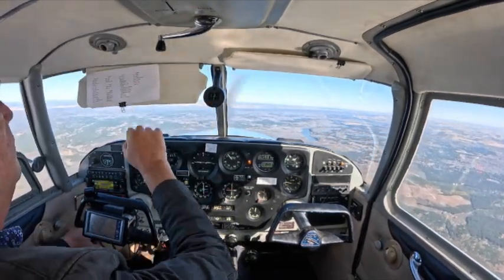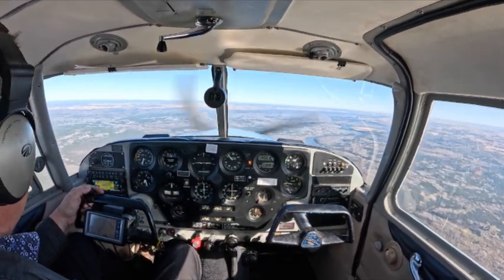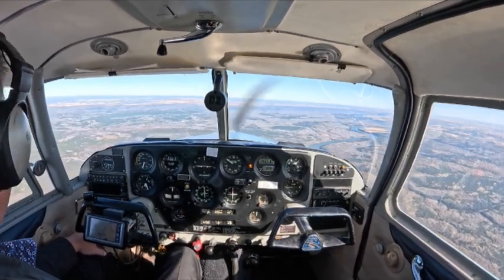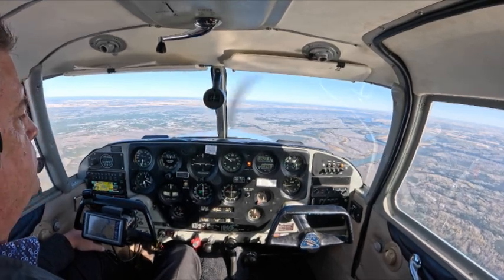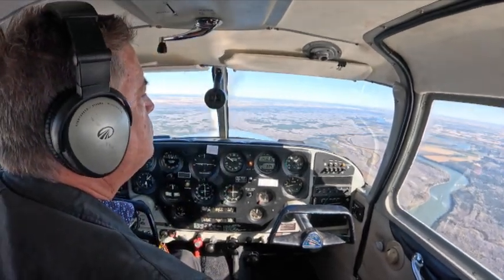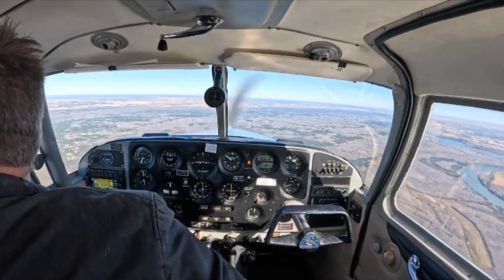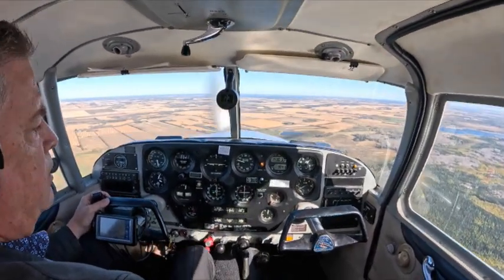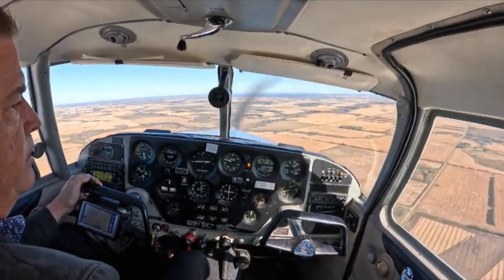Approach and Landing at Farm Comanche 250 William Hughes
Approach and landing at the farm strip near Nipawin, Saskatchewan by William Hughes in a Comanche 250.  The flight was from CRF5 to CYXE for fuel and then to the family farm.  The video covers the descent from 5,500 feet, the approach to the farm strip, landing, and taxi from the field.